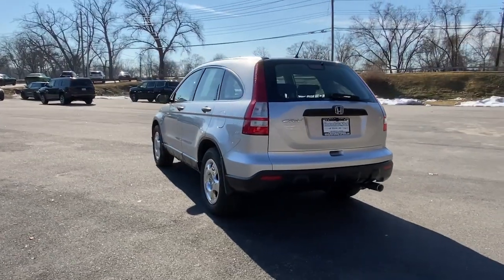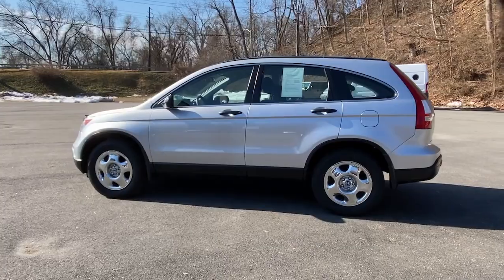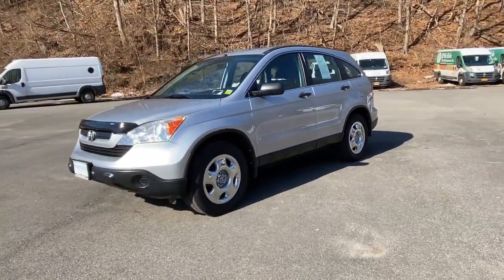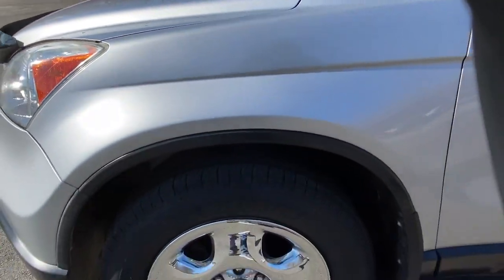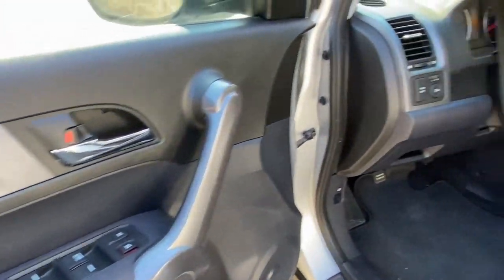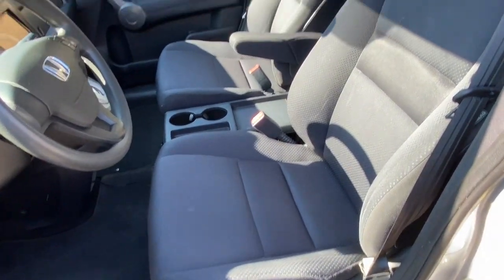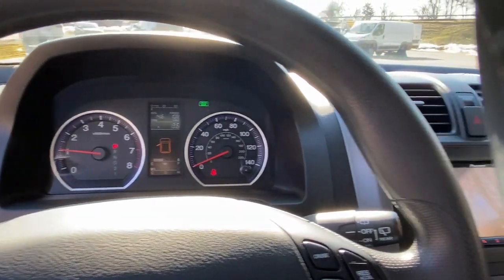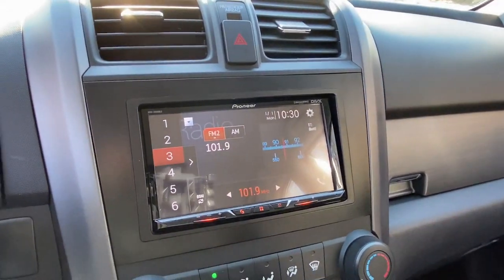2009 Honda CR-V Cortlandt Manor, Croton on Hudson, Ossining, Briarcliff, Peekskill 1188302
Gray Used 2009 Honda CR-V available in Croton, New York  at Croton Auto Park. Servicing the Cortlandt Manor, Croton on Hudson, Ossining, Briarcliff,  Peekskill, NY area.